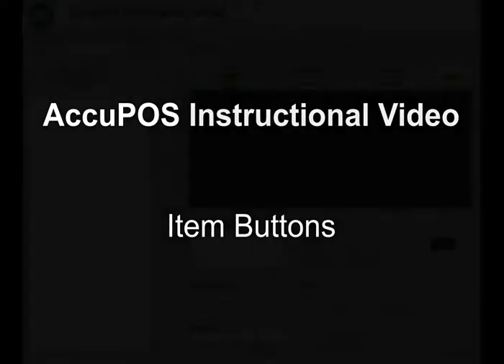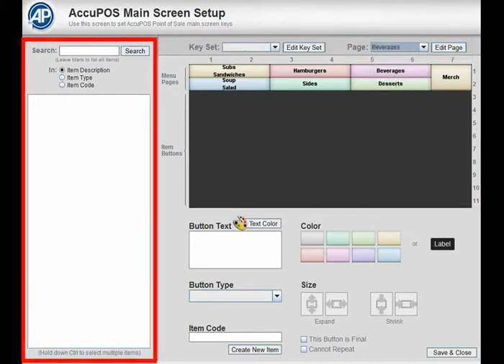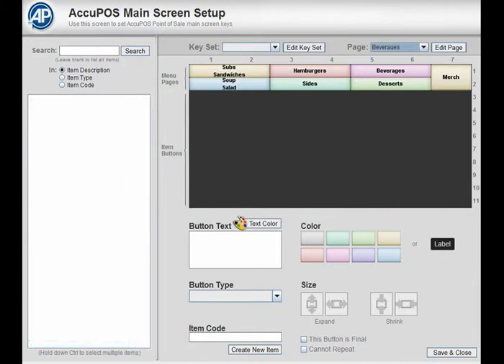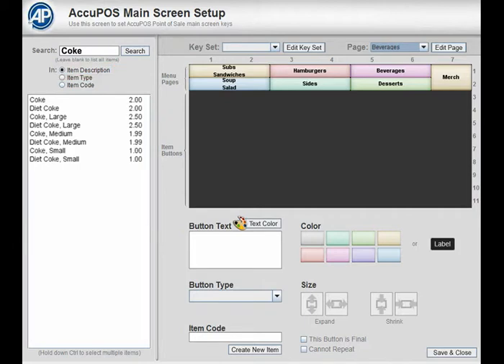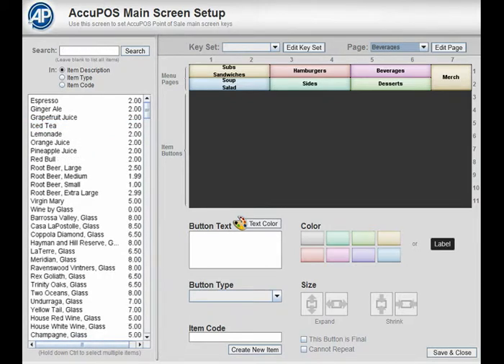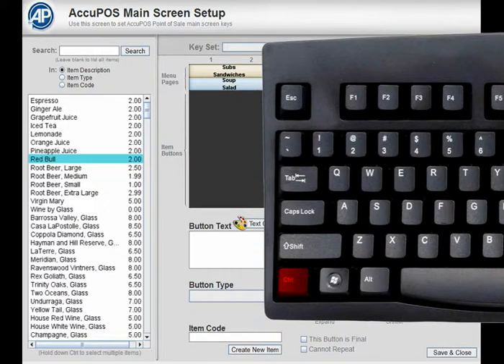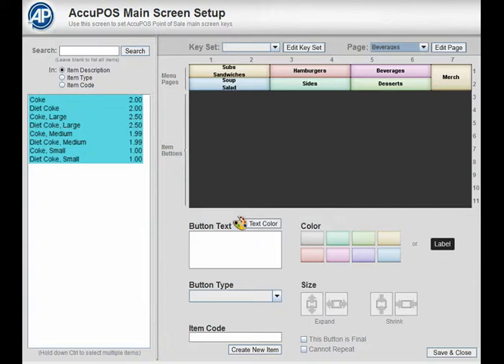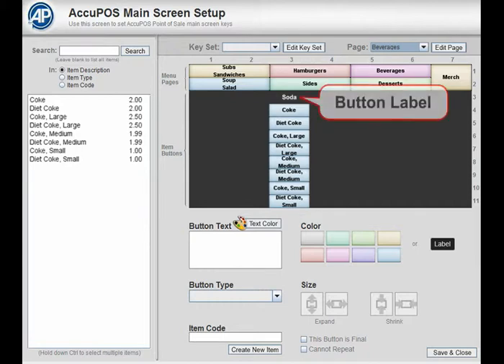Item Button Setup for Restaurant POS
How to edit your item buttons in AccuPOS Point of Sale Management if you are a restaurant or bar